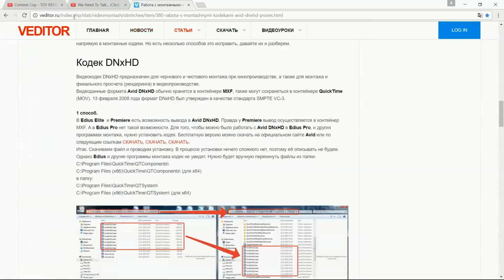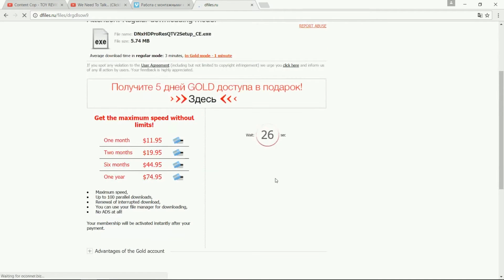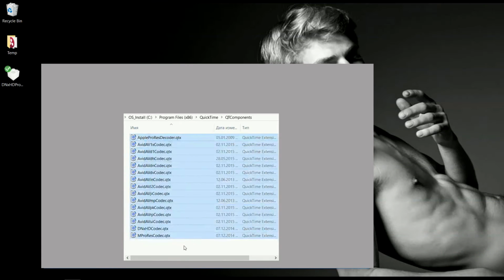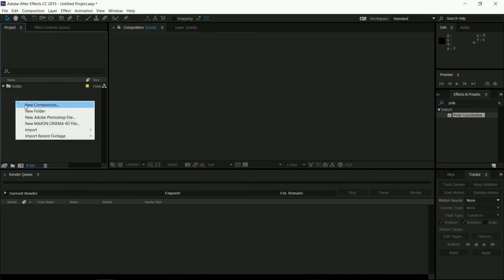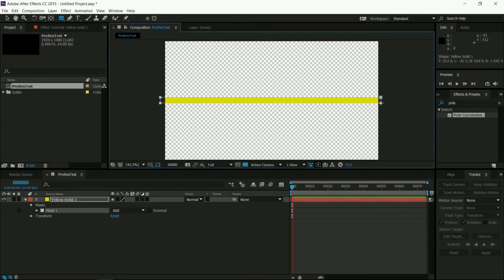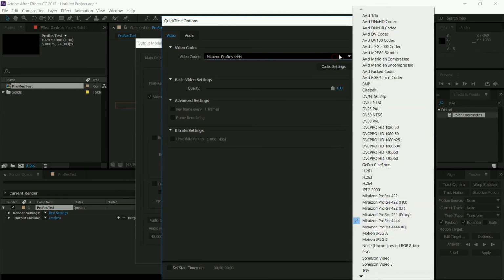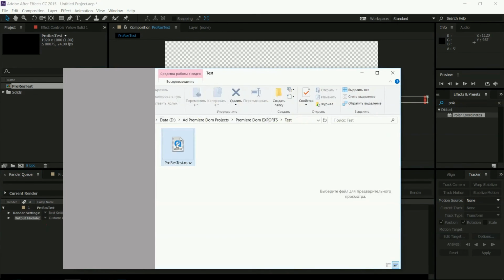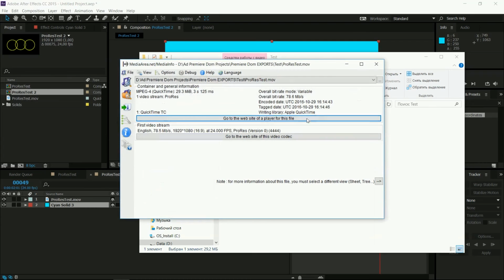How to Export ProRes on Windows Tutorial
A concise tutorial on how to render a ProRes file on Windows, not just open it, but EXPORT it. The method that works, as of October 31, 2016.